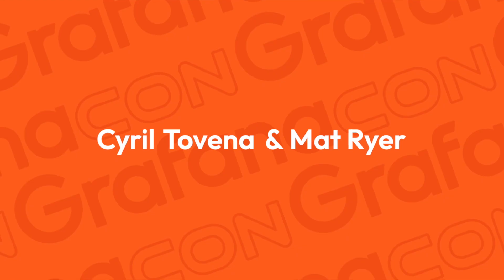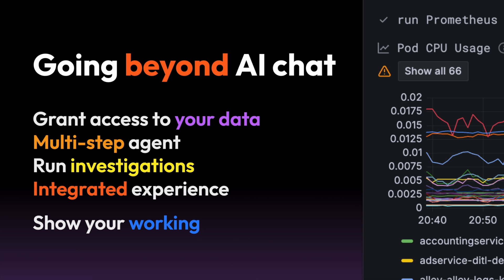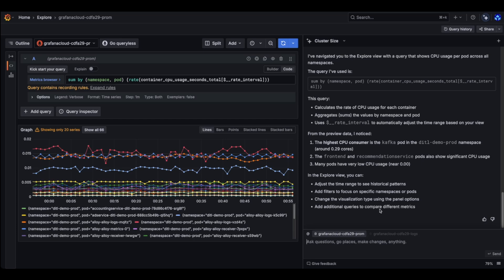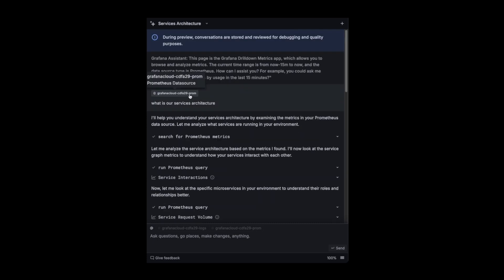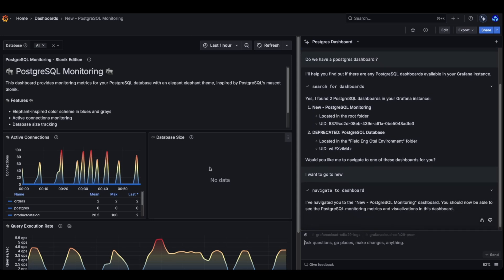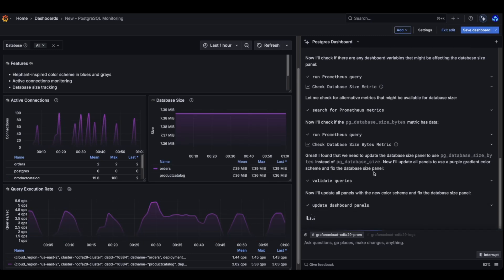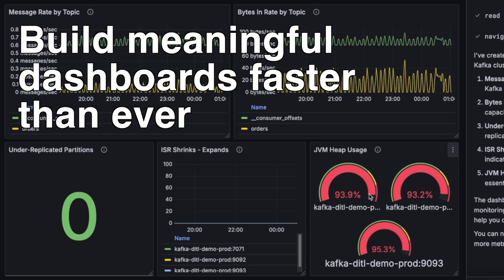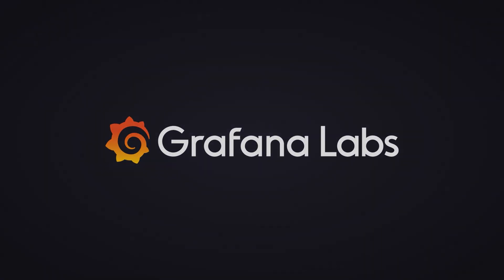AI-Powered Observability: Grafana Assistant Builds Dashboards & Diagnoses Issues | Demo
Grafana Assistant isn’t just chat—it’s an intelligent agent that can build dashboards, explore metrics, fix broken panels, and surface root causes from your data. It runs investigations, saves your conversations, and integrates with logs, metrics, and more. It’s observability with intelligence—and it’s just getting started.